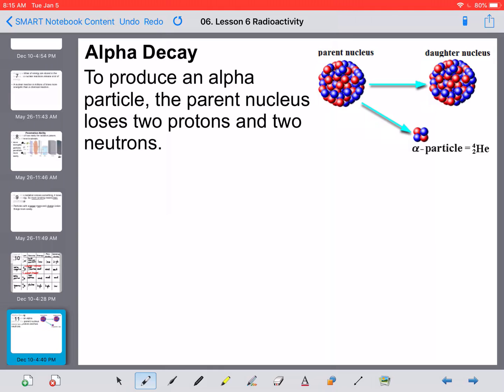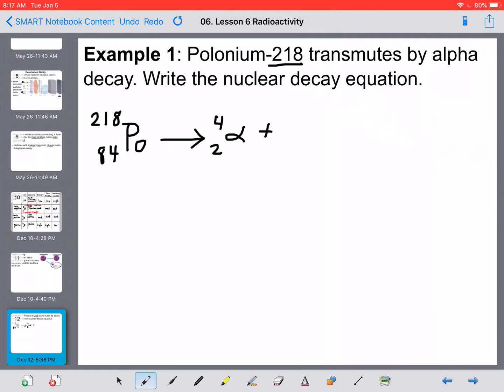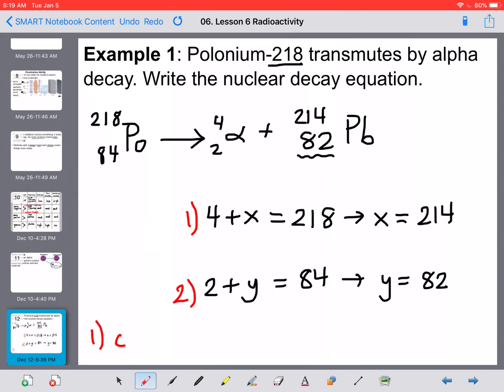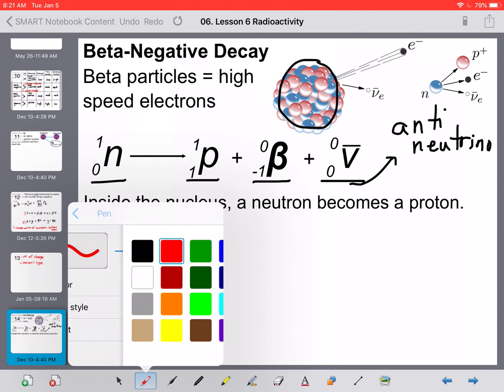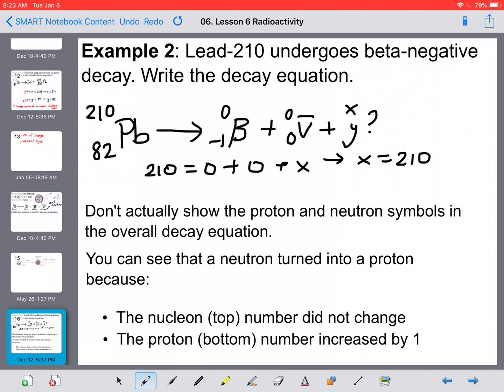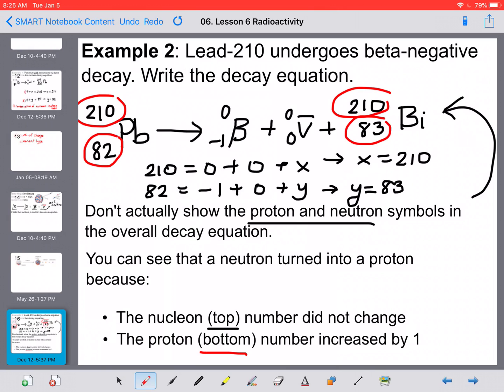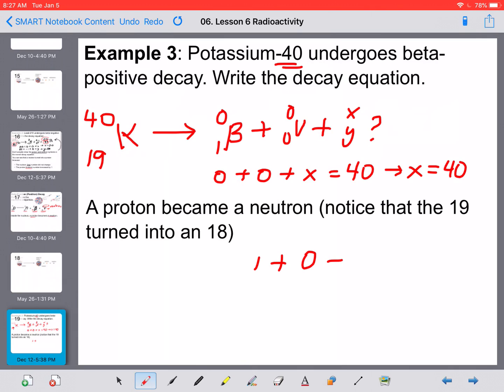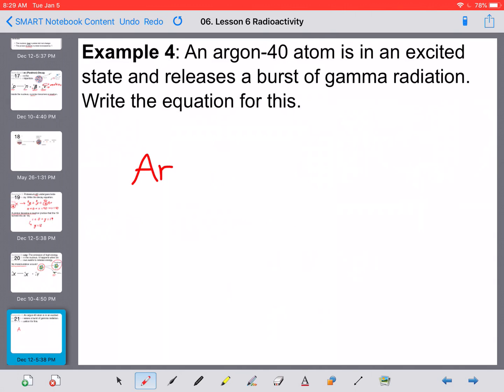Lesson 6 Part 2 Radioactive Decay Examples 1 to 4